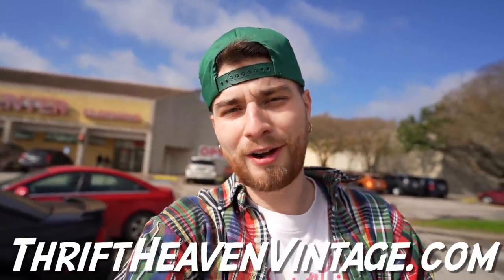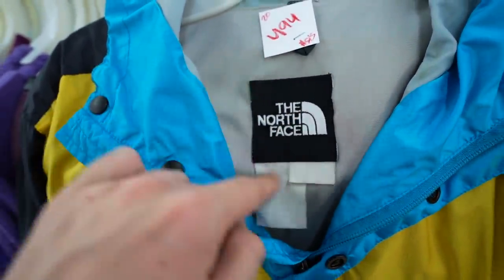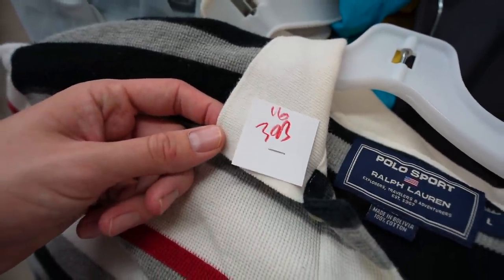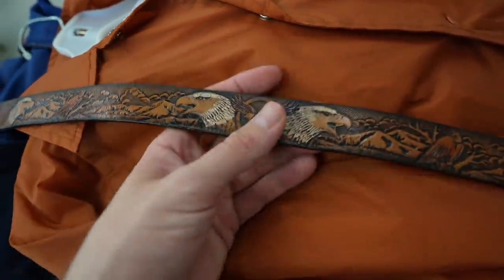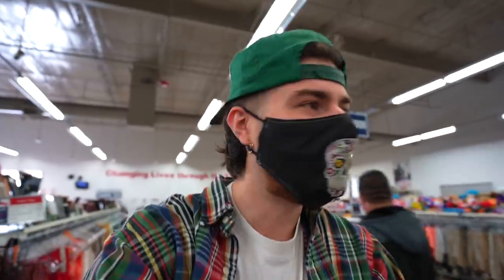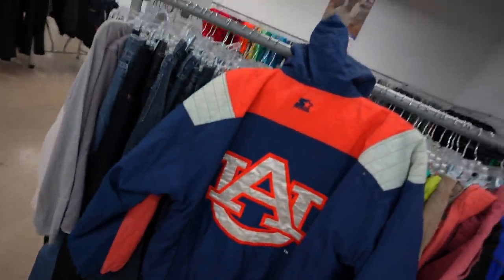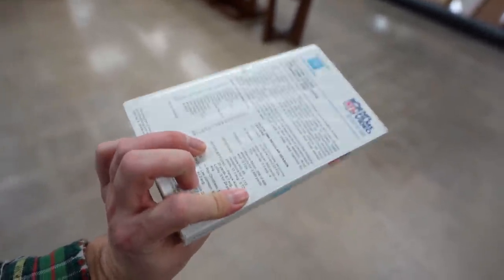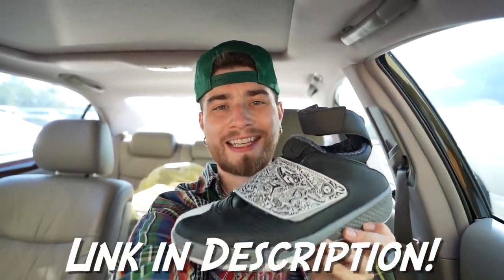I Found Nike & Jordan Grails in the Thrift Store! BAGS of Finds!! Trip to the Thrift #374